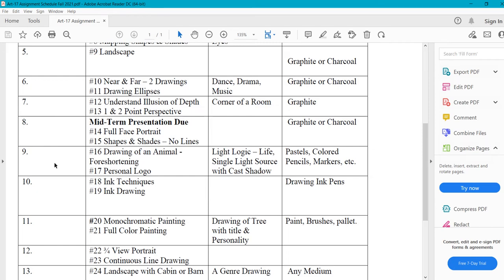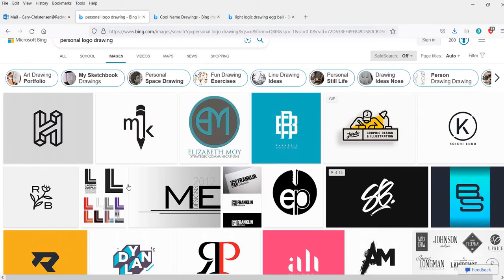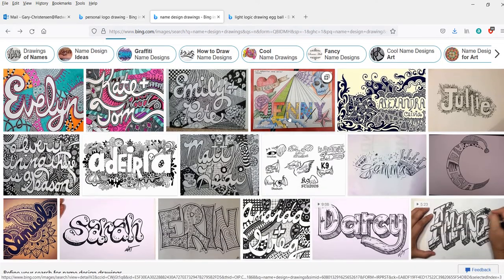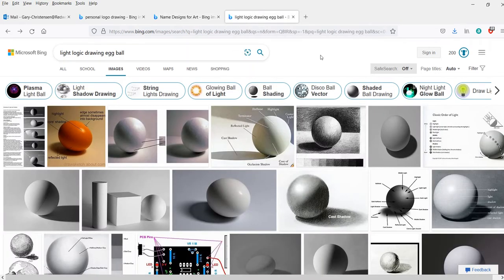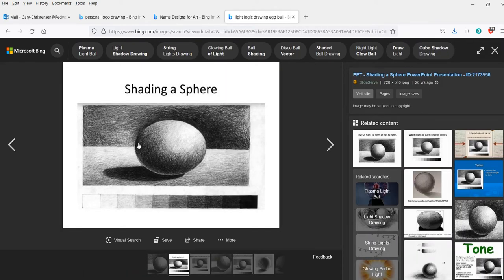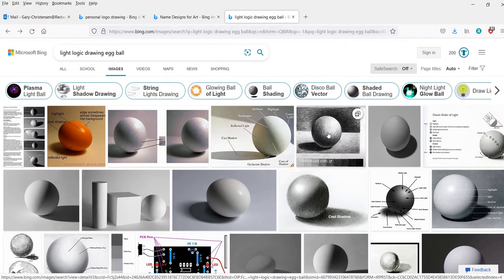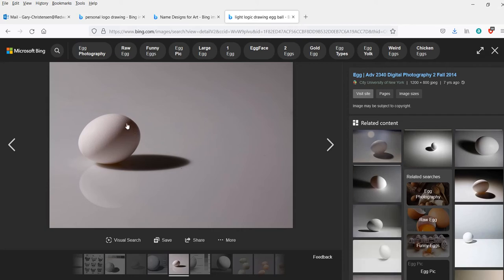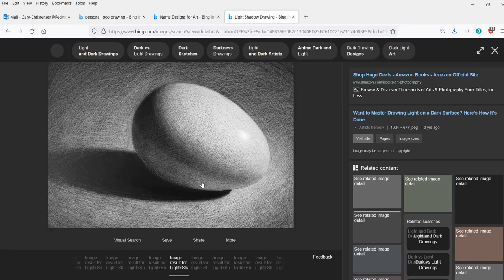Art 17 Week 9 Assignment #17 & HW